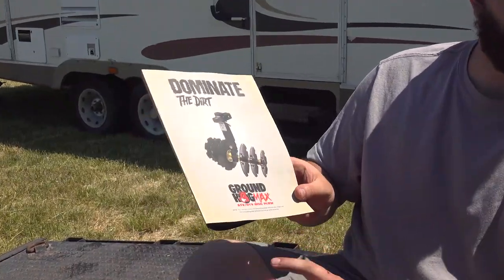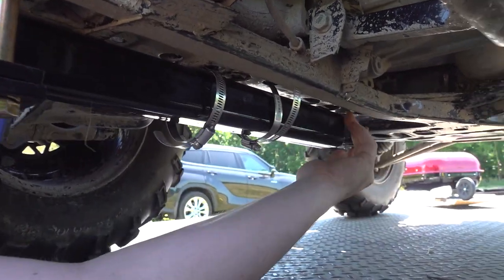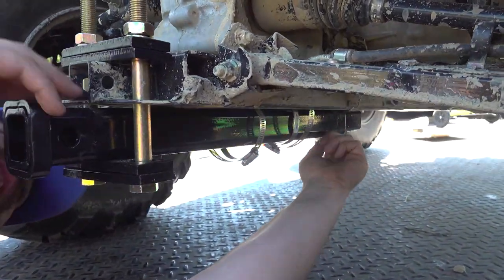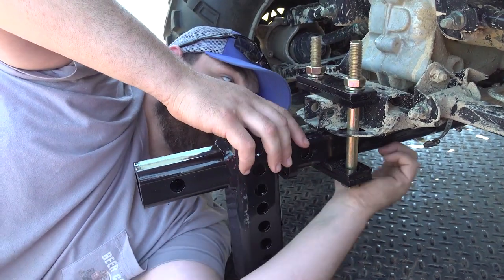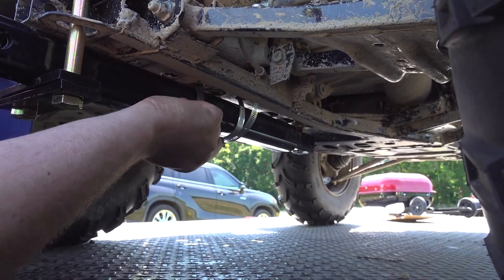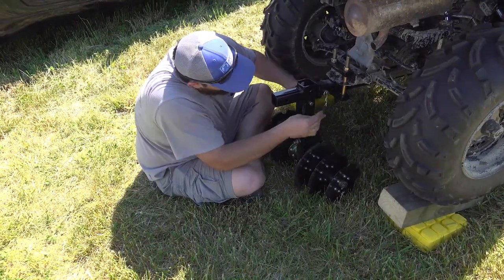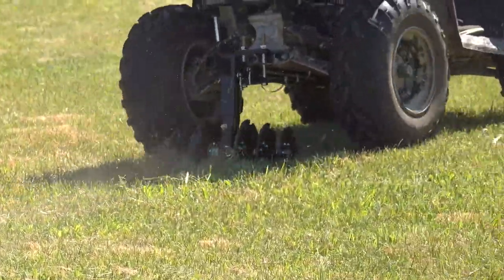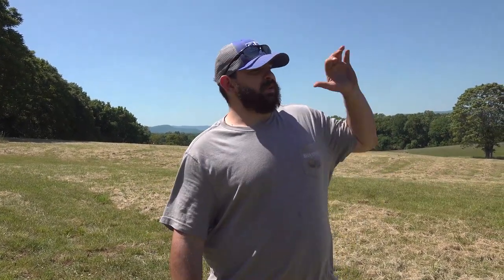How to install a groundhog max disc on a polaris ATV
Installing a Groundhog Max disc plow on a Polaris ATV, when you get the hitch kit assembly with it! Using the extensions so you dont have to use the weak 1 1/4" hitch receiver on the polaris. A couple of items you will need to buy from the store that dont come with the hitch kit, which includes two 4-6" hose clamps and one fully threaded 1/4" bolt with two washers and a nut! Hope you enjoy!